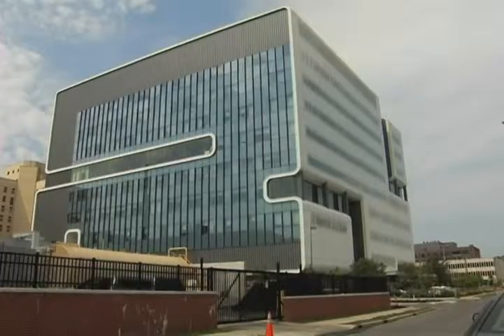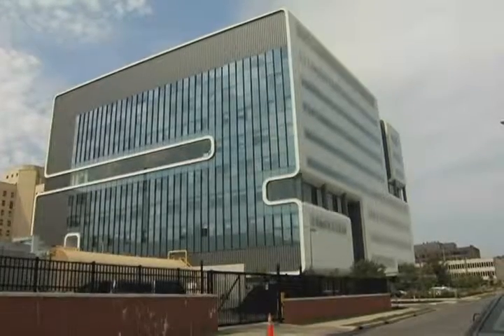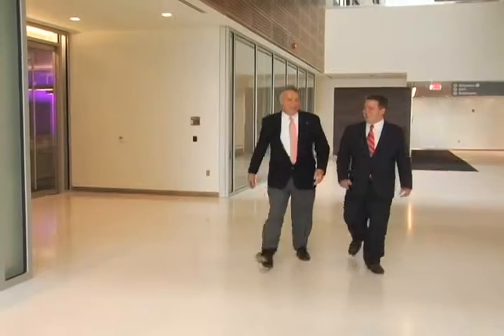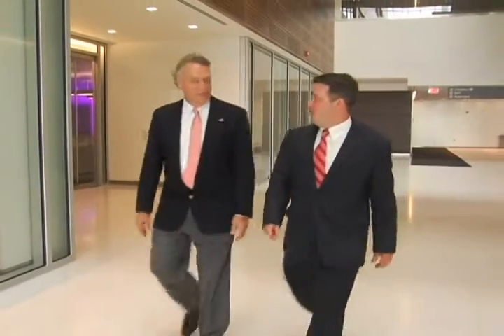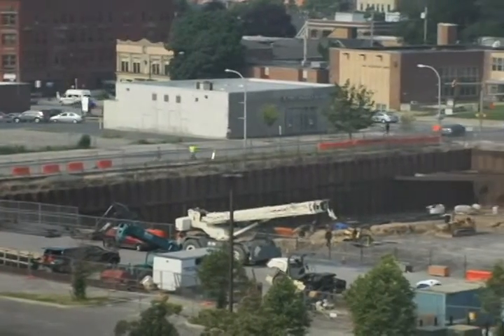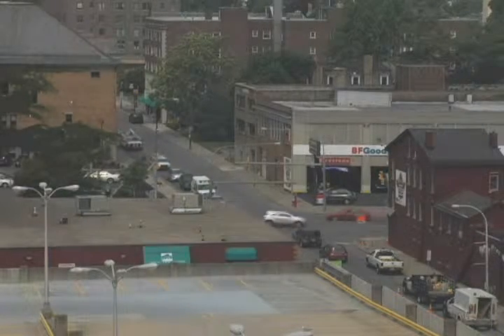Comptroller's Corner Interviews - Pat Whalen, Buffalo Niagara Medical Campus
Comptroller's Corner host Pat Curry interviews Pat Whalen from the Buffalo Niagara Medical Campus